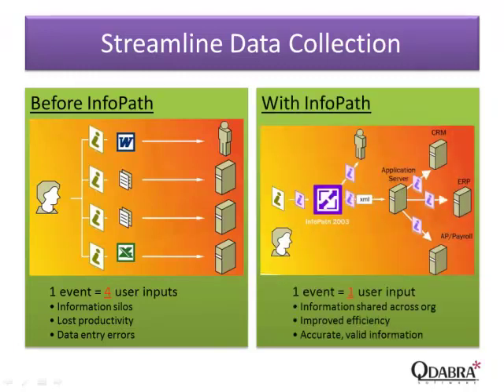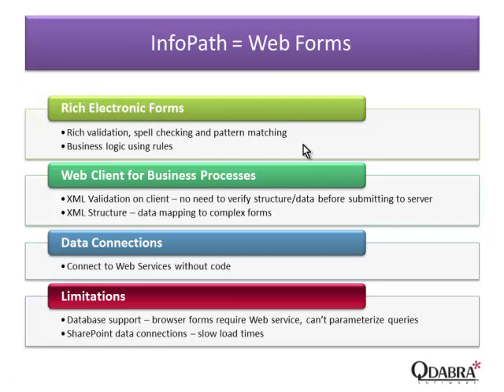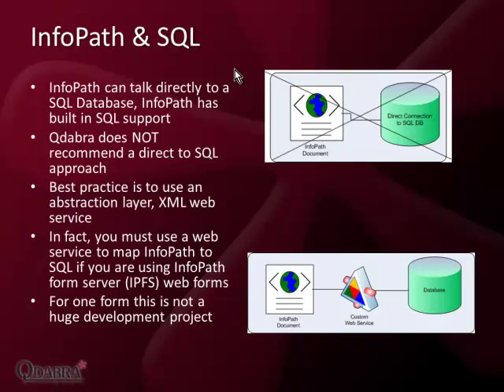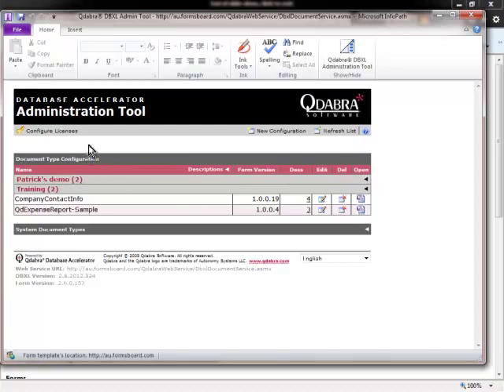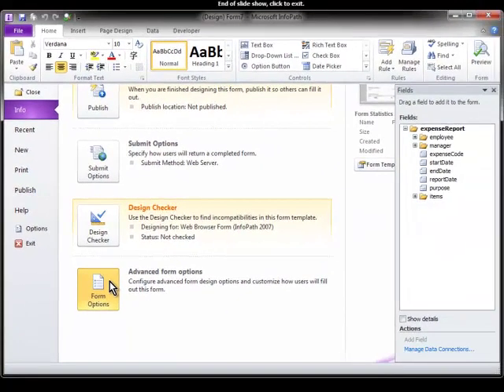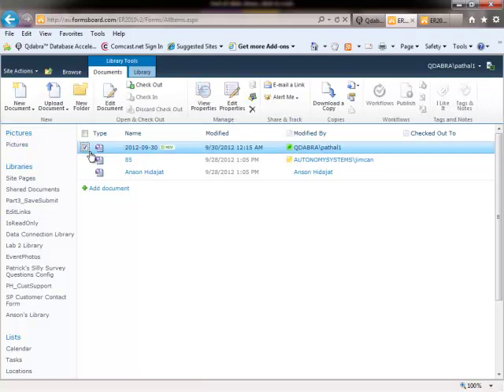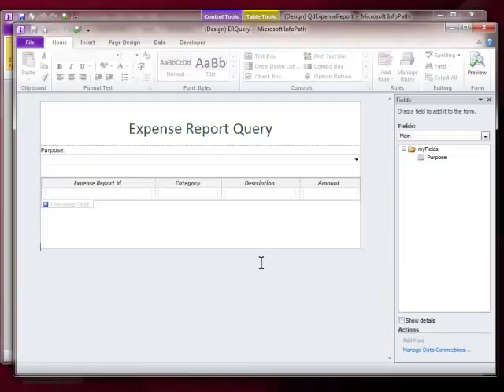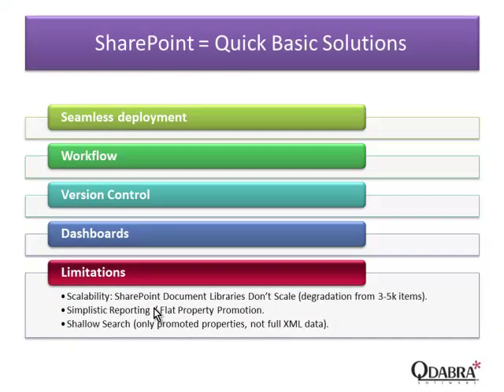InfoPath: Qdabra DBXL Web Services - Overview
InfoPath Tutorial - Qdabra DBXL Web Services - Overview

Use InfoPath, SharePoint and Qdabra Web Services to create scalable real-world solutions...

InfoPath 2010
InfoPath 2010
InfoPath 2010
InfoPath 2010
InfoPath Tutorial
InfoPath Tutorial
InfoPath Tutorial
InfoPath Training
InfoPath Training
InfoPath Training
InfoPath Forms
InfoPath Forms
InfoPath Forms
InfoPath 2007